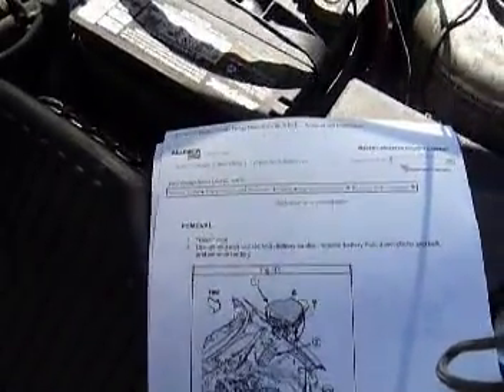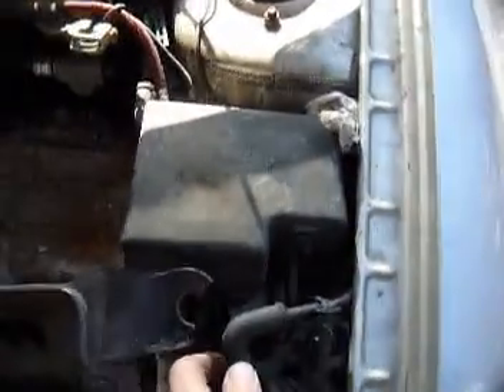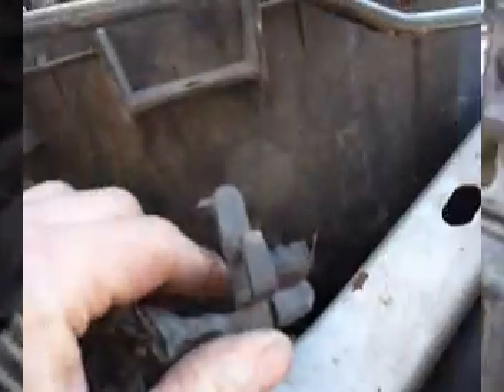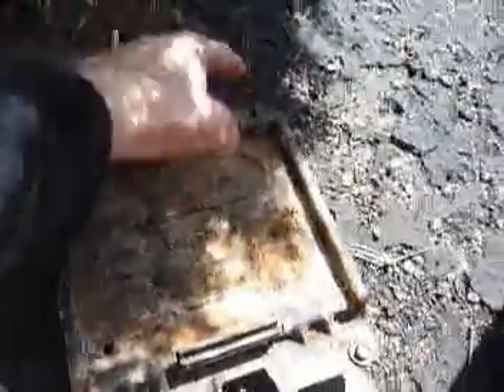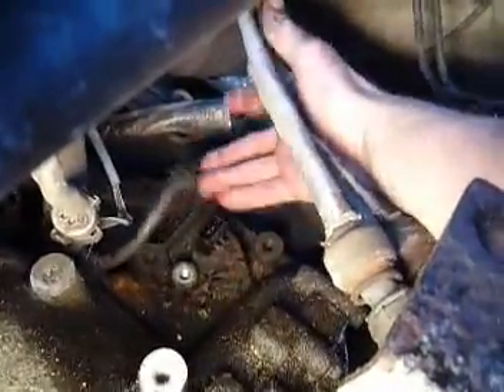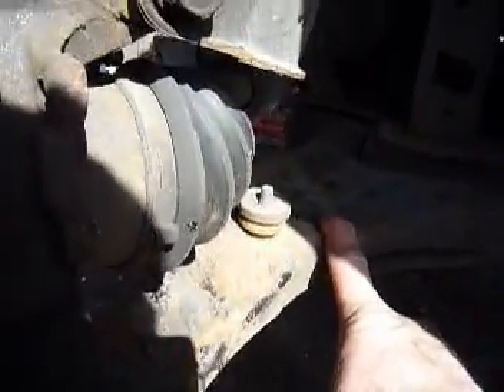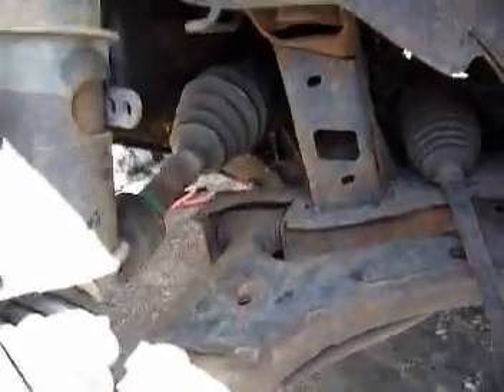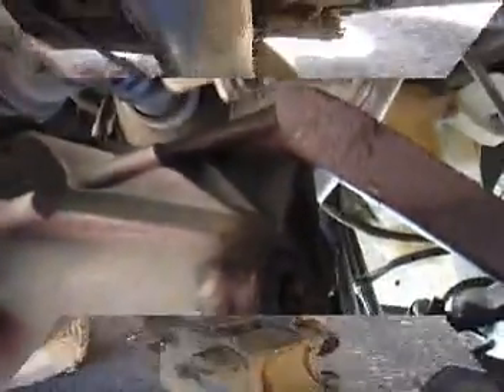2000 Neon Clutch Pt 1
Thanks to the FSM the weather was good for the repaire.